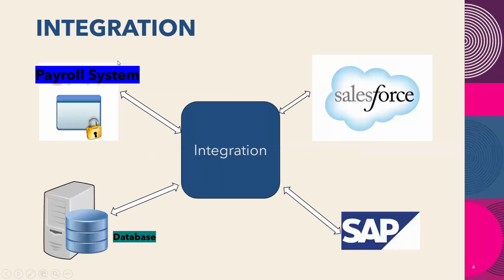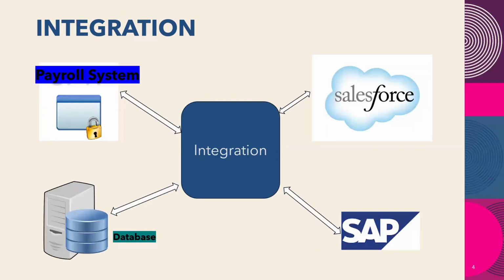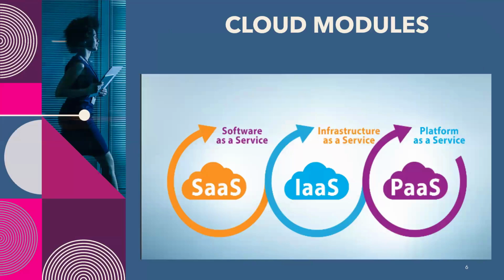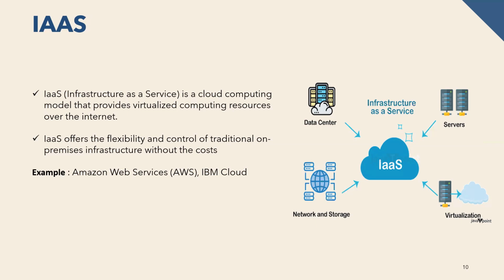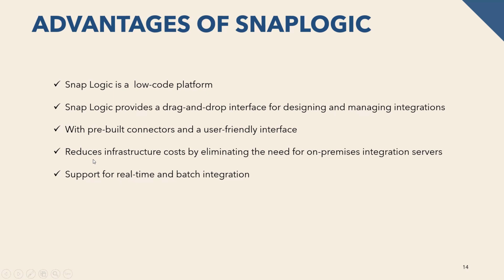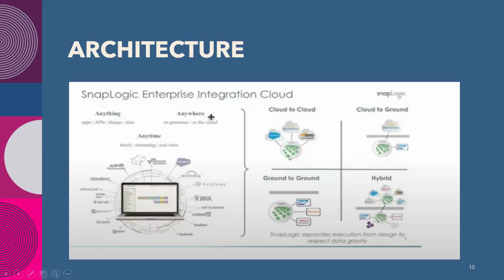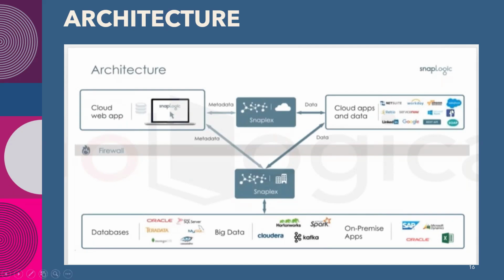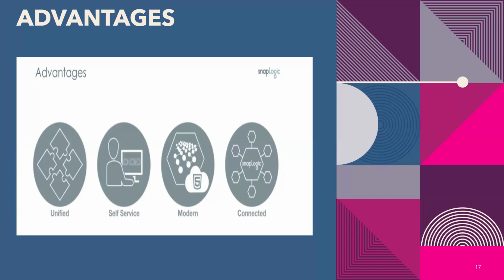SnapLogic full Demo frm SPMIT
In this Video, I will Provide an overview of the SnapLogic course. If you haven't seen my previous videos,Please click on this link to Watch it.